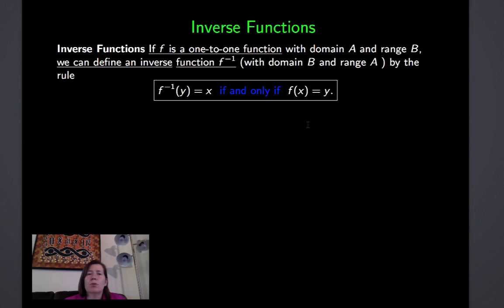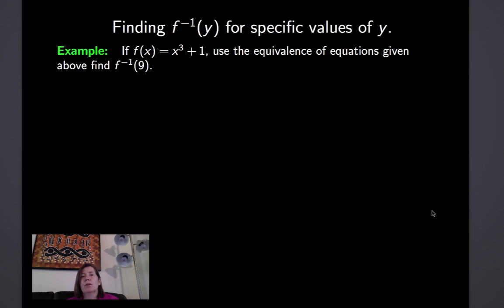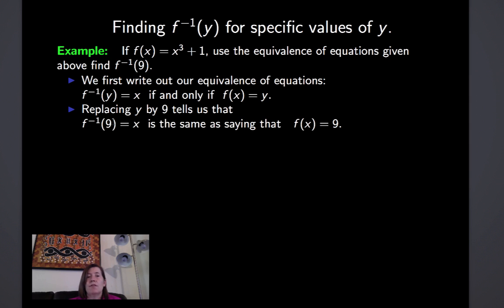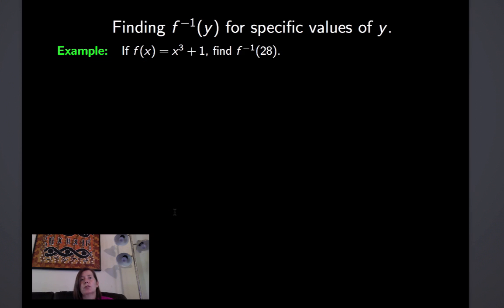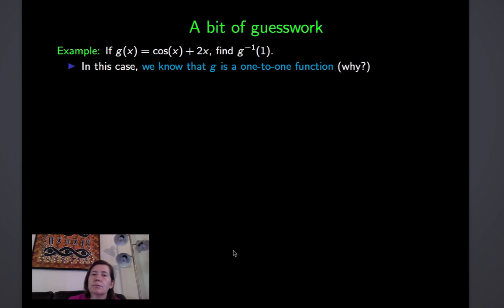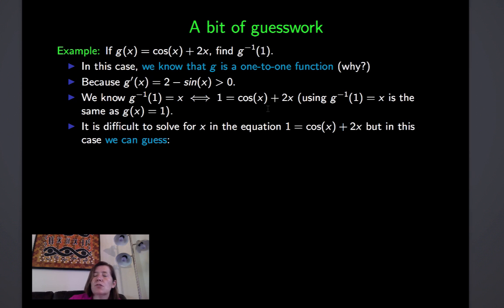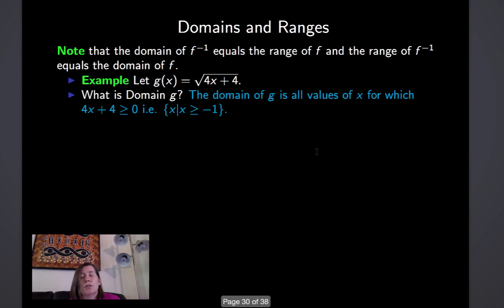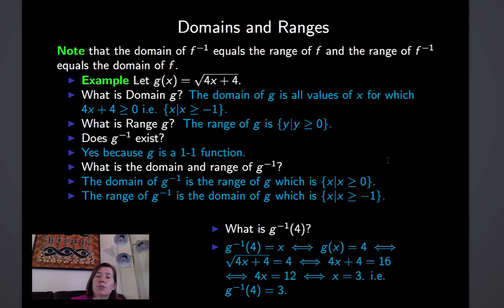Calculus II, Lecture 1, 3 InverseFunctions